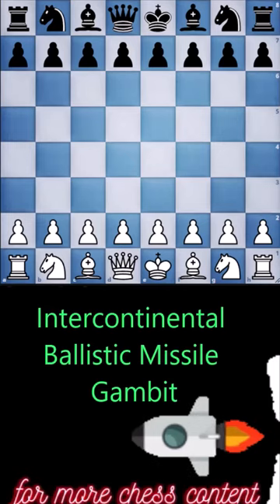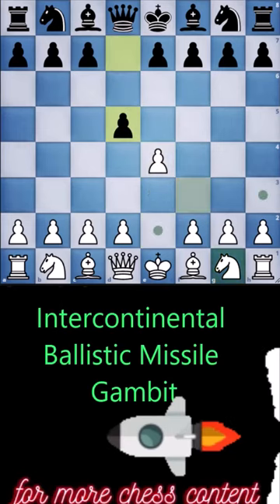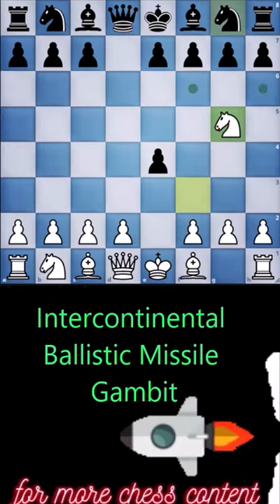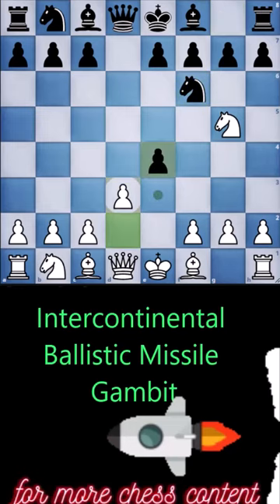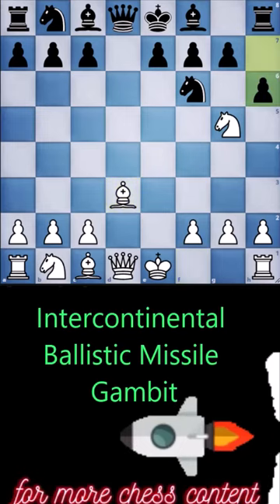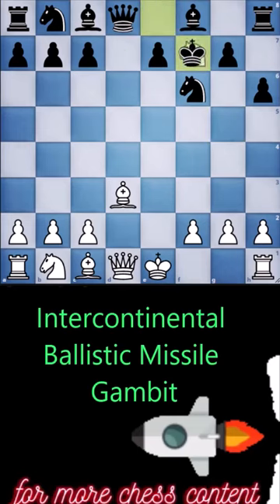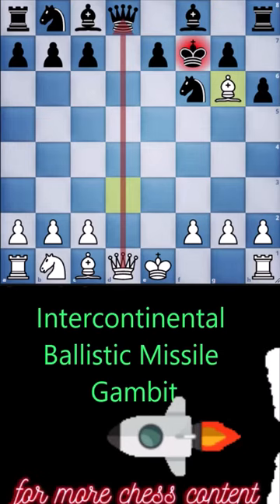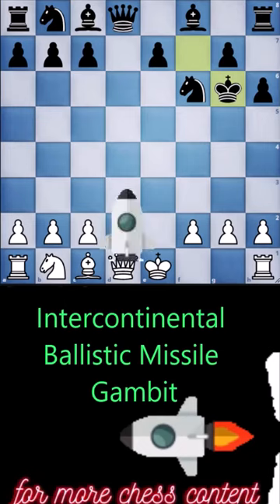✔Intercontinental Ballistic Missile Gambit [ICBM]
The Intercontinental Ballistic Missile Gambit is a dynamic and aggressive chess opening that can be employed by players of all skill levels. While it may be particularly appealing to beginners, its strategic concepts and tactical maneuvers make it a valuable addition to any chess player's repertoire.

2.Discover the Epic "Gold Coins Game" & Experience the Prettiest Queen Sacrifice of All Time in Chess
Increase Your Chess Ranking #1 | The Cross Pin Tactic
10 Chess Traps to Win FAST!!
Chess kaise khelte hain : Rules Of Chess in Hindi and Urdu : शतरंज कैसे खेलें
3 Fried Liver Alternatives - You Will Love This 🤩🤩🤩
The 5 Greatest Games Of Bobby Fischer
Chess Opening Tricks to WIN FAST: Center Game Queen Traps, Gambit, Moves, Tactics, Strategy & Ideas
TRICKIEST Chess Opening for Black to Win Fast [Nasty Trap]
King's Gambit: Chess Opening Strategy, Moves & Ideas to WIN More Games | Accepted Variation
Are The Pieces Drunk?
How To Play Chess: Learn All The Rules Of The Royal Game
How To Play Chess: The Ultimate Beginner Guide
Chess Opening Principles in Tamil|How to start a chess game properly
Chess Masterclass: 5 Step Thinking Strategy | Best Tips, Tactics, Moves & Ideas for Beginners
Fastest Way to Reach 1800 | Chess Rating Improvement, Common Mistakes & Training Tips to Get Better
Learn to Play Chess Today in Less Than 10 Minutes
6 Checkmate Patterns YOU MUST KNOW
Chess Rules : What is Check and Checkmate : How to Play Chess
Chess Opening Traps That ACTUALLY Work!
5 EASY Chess Traps for Beginners
SECRET Chess Trick to Surprise Your Friends! Grob's Attack | Best Chess Tricks and Traps in Hindi
TRICKY Chess Gambit for Black Against 1.d4 [Crush the London System Too!]
Every Move is a TRAP in this Opening After 1.e4 | Danish Gambit
Fischer's Rule Will Prevent 50% of Your Chess Mistakes
Chess Opening TRICKS to WIN More Games: Tennison Gambit: Secret Traps, Moves, Strategy & Ideas
5 Killer Chess Tricks to WIN FAST in the King's Gambit
Ponziani Opening TRAPS | Chess Tricks to WIN Fast | Brilliant Moves, Tactics, Ideas & Strategy
10 Ultimate TRICKS in the Vienna Opening | Vienna Gambit - Chess Traps, Strategies, Moves & Ideas
6 CHECKMATE TRAPS that Happened in REAL GAMES | Chess Opening Tricks to Win Fast
How to Achieve ✔ Checkmate in 3 Moves | Chess | Fastest Way | Get Smart
Dangerous Chess Trick [HINDI] Halosar Trap | Best Chess Tricks
Chess trap to checkmate in 7 moves! - chess tricks
6 CHECKMATE TRAPS that Happened in REAL GAMES | Chess Opening Tricks to Win Fast
6 Checkmate Traps | Chess Opening Tricks to Win Fast | Short Games, Moves, Tactics & Ideas
Checkmate In 1 Do Trick
10 Chess Tricks You Must Know To Win The Game AMAZING
3 Moves Checkmate Trick Chess Opening Tricks to WIN Fast:
Englund Gambit Traps, Moves & Ideas | Best Checkmate Strategy
200 IQ Chess Trick to Beat Strong Players | Best Chess Tricks and Traps
6 Best Chess Openings for Beginners | Top Moves, Plans, Strategy, Gambits, Tactics, Traps & Ideas
HOW TO WIN CHESS IN 2 MOVES in HINDI